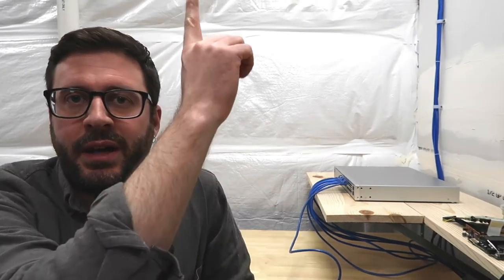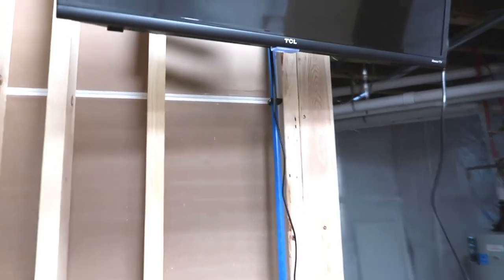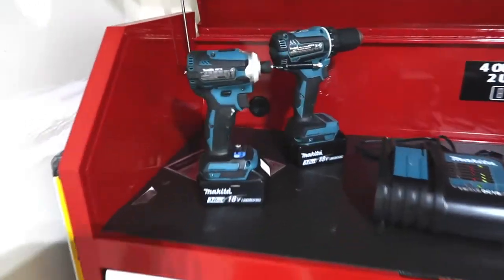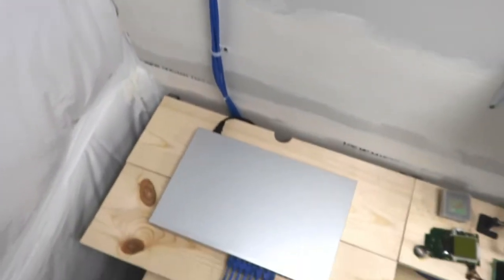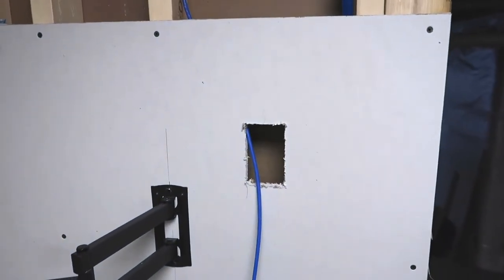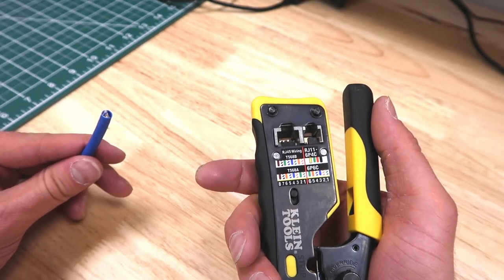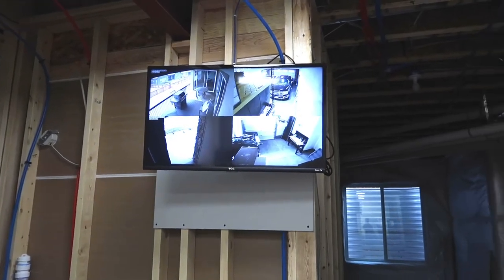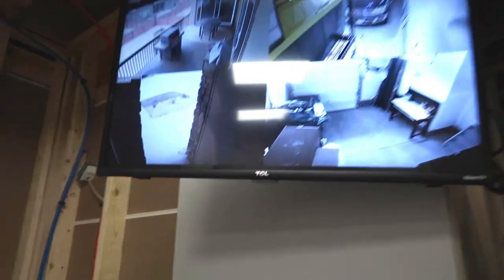Raspberry Pi Dedicated UNVR Security Cam Viewer PART 2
Running a dedicated ethernet line and mounting the Raspberry Pi UNVR security cam viewer from part 1!